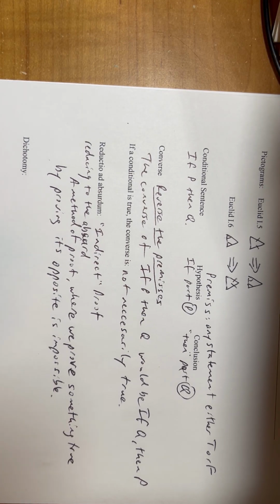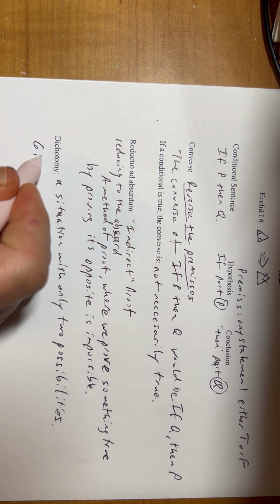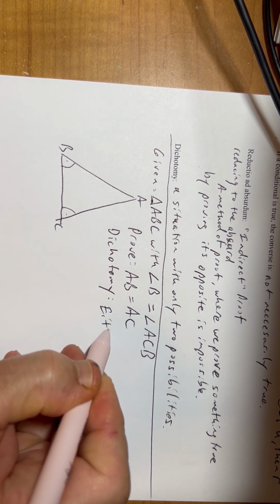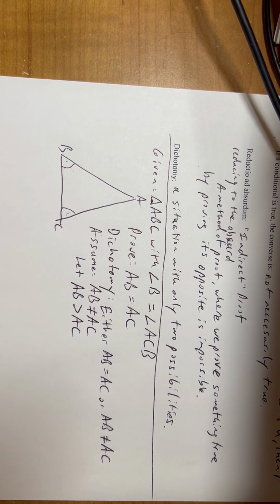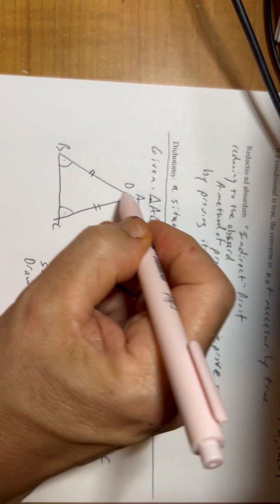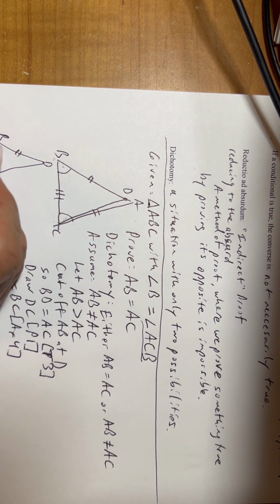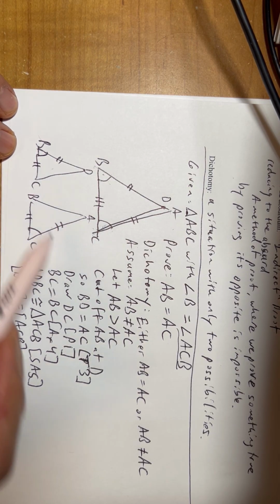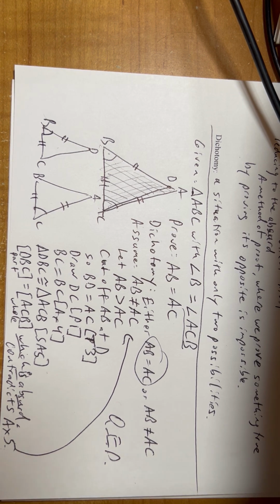Euclid I.6 pt 2 the proof